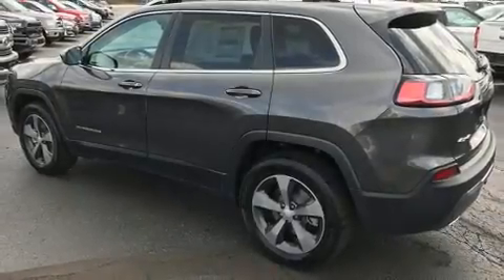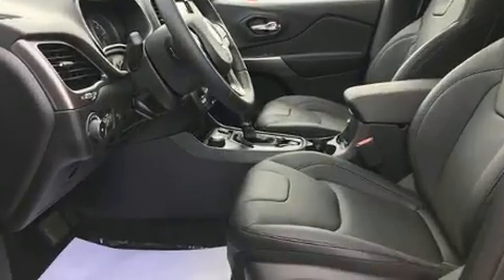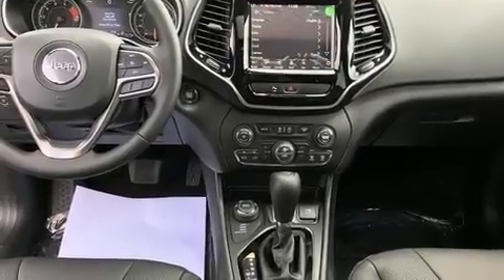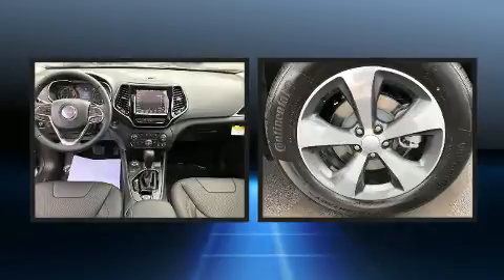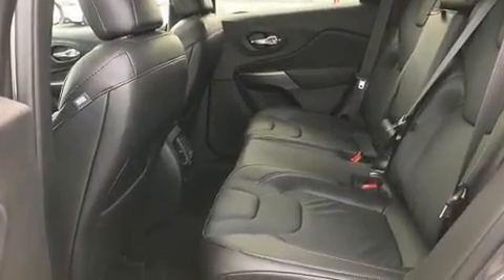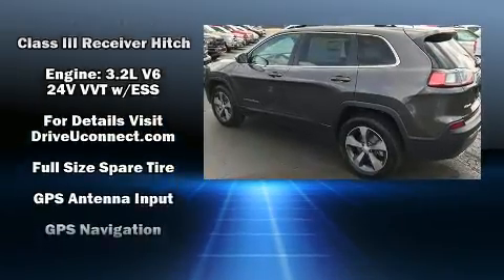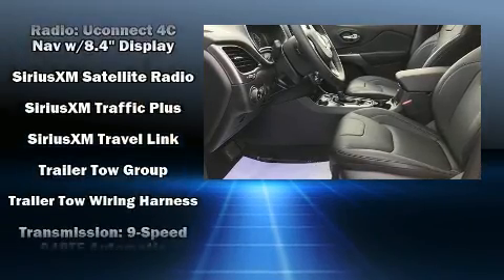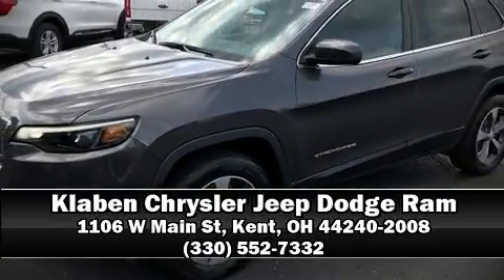2020 Jeep Cherokee LIMITED 4X4 in Kent, OH 44240-2008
The 2020 Jeep Cherokee. Jeep prioritized practicality, efficiency, and style by including: front and rear reading lights, a rear window wiper, a power rear cargo door, blind spot sensor, a trailer hitch, a roof rack, and much more. Features such as automatic climate control and leather upholstery prove that economical transportation does not need to be sparsely equipped. Audio features include an AM/FM radio, steering wheel mounted audio controls, and 10 speakers, providing excellent sound throughout the cabin. Jeep ensures the safety and security of its passengers with equipment such as: head curtain airbags, front and rear side impact airbags, traction control, brake assist, anti-whiplash front head restraints, a panic alarm, an emergency communication system, and 4 wheel disc brakes with ABS. With electronic stability control supplementing mechanical systems, you'll maintain precise command of the roadway. Our experienced sales staff is eager to share its knowledge and enthusiasm with you. We'd be happy to answer any questions that you may have. We are here to help you.